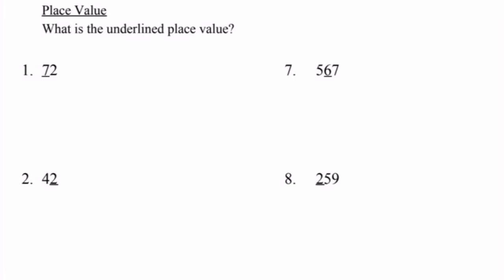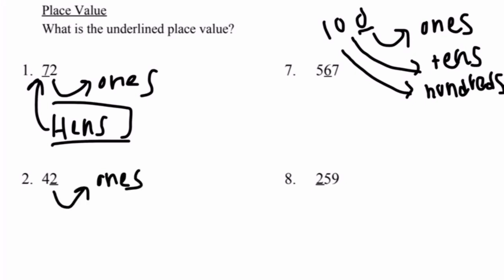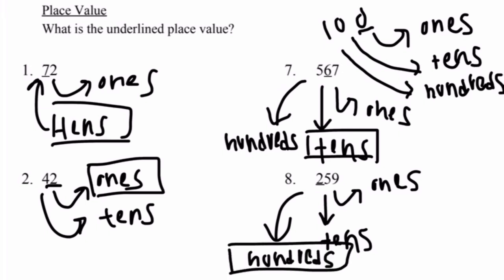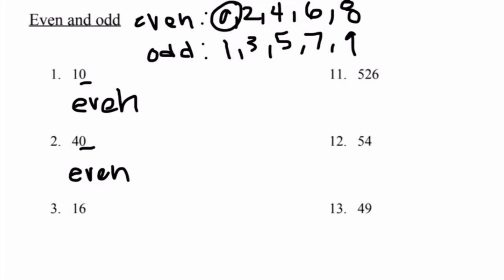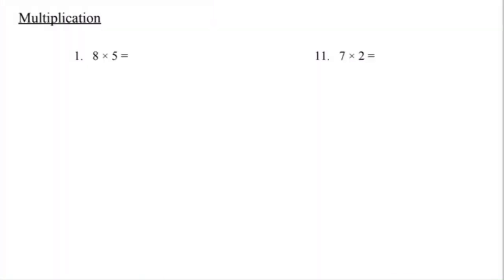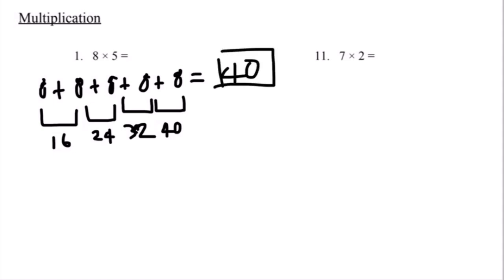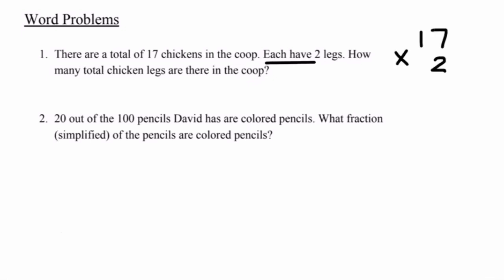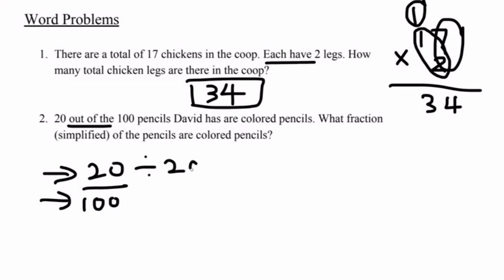3rd Grade Math | Lesson 27 #3